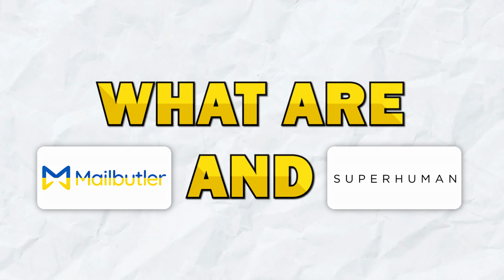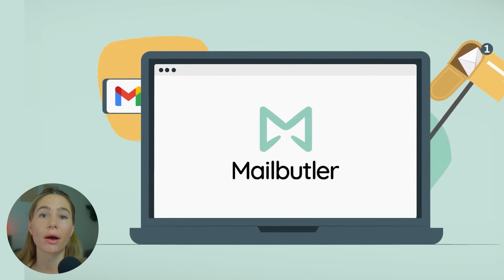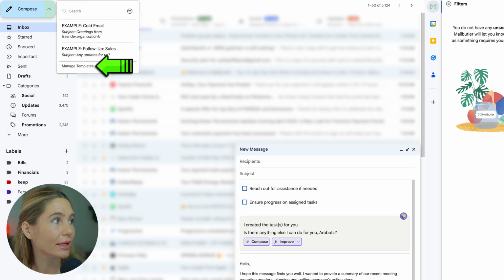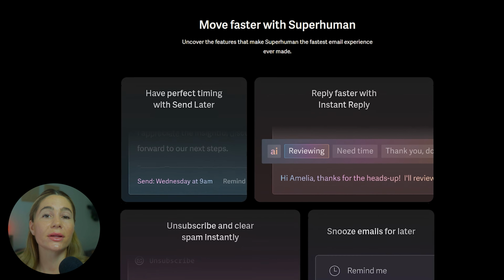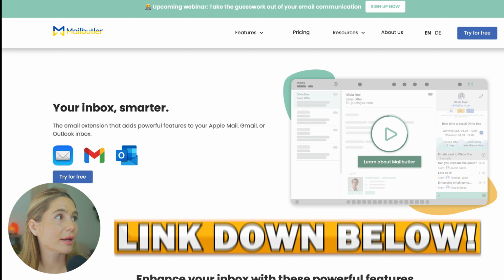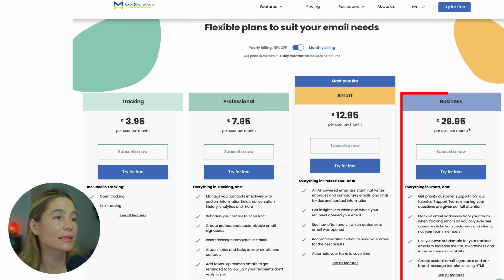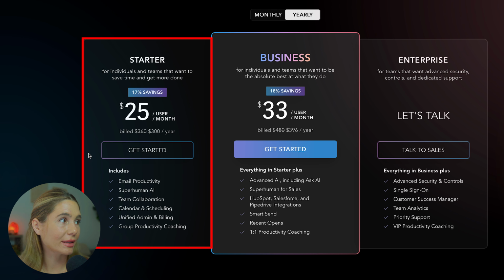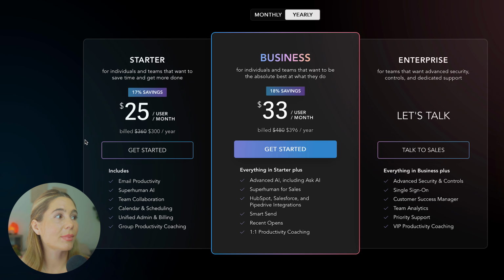Mailbutler vs. Superhuman: Best for Freelancers and Small Teams?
Get started with Mailbutler, a powerful tool I recommend for improving your email productivity. Organize your inbox, track emails, schedule follow-ups, and stay on top of your communication:

In this video, I go over the key differences between Mailbutler and Superhuman, two popular email tools designed to help freelancers and small teams manage their inboxes more efficiently. Whether you're constantly emailing clients, sending proposals, or juggling deadlines, this breakdown will help you figure out which tool fits your workflow best—Mailbutler, with its smart add-ons for your existing inbox, or Superhuman, with its sleek interface and speed-focused design.

Or, if you want to try out Superhuman you can do so here to see if it fits your needs:

Our favorite business must-haves:
💳 Best business credit cards:

Be sure to watch this video until the end because I’ll walk you through the most important features that actually matter when you're working solo or managing a small team. I’ll compare email tracking, scheduling, task management, speed, and usability, so you can see exactly what you’re getting with each tool and what kind of user each one is built for.

For freelancers, the decision between Mailbutler and Superhuman comes down to how you work best. If you’re looking to upgrade your current inbox, Mailbutler provides a more structured and organized approach with tools like email tracking, scheduling, and templates. It fits seamlessly into your existing workflow without requiring a complete shift. On the other hand, Superhuman is built for those who prioritize speed and efficiency, with a sleek interface and keyboard shortcuts to streamline your inbox. It’s a faster, more minimal approach, but it requires learning a new system. Ultimately, the right choice depends on whether you want more control and features in your current inbox or a faster, simpler way to manage your emails.

– Ashley

Timeline:
0:00 - Introduction
0:21 - What Are Mailbutler and Superhuman?
1:05 - Mailbutler Key Features
2:00 - Mailbutler Templates
3:08 - Superhuman Key Features
4:12 - Mailbutler Pricing Plans
5:32 - Getting Started with Mailbutler
5:53 - Superhuman Pricing Plans
6:58 - Mailbutler Pros and Cons
7:27 - Superhuman Pros and Cons
8:38 - Conclusion